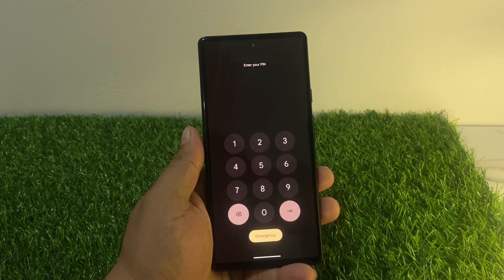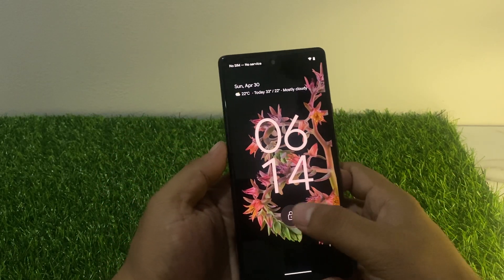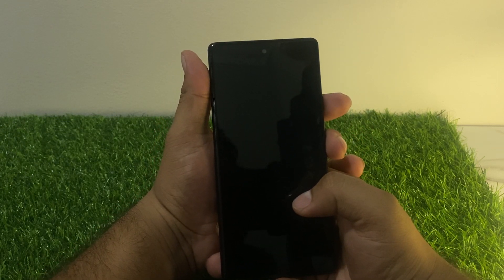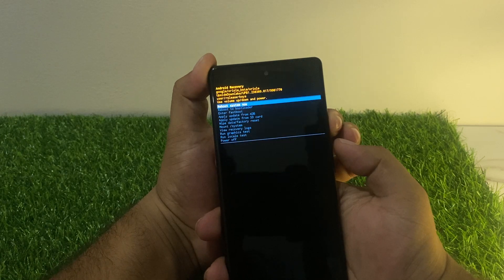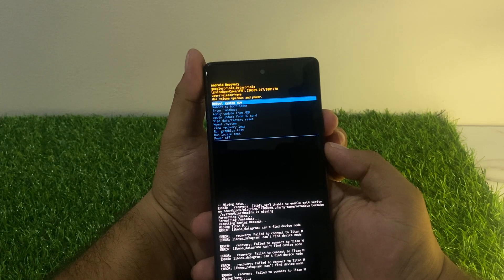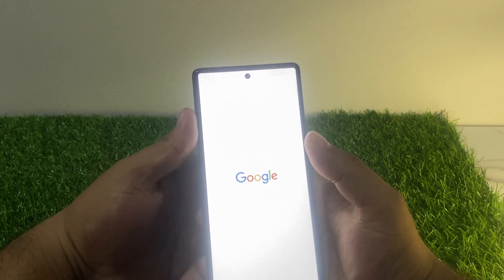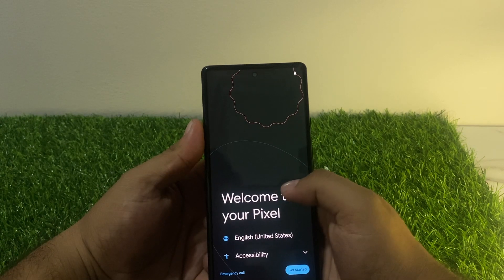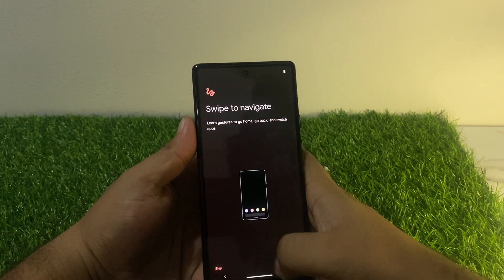How To Unlock Google Pixel 3/3a/3aXL/4/4XL/4a/5a/6/6a/6Pro/7/7Pro iF Forgot Pin/Pattern/Password